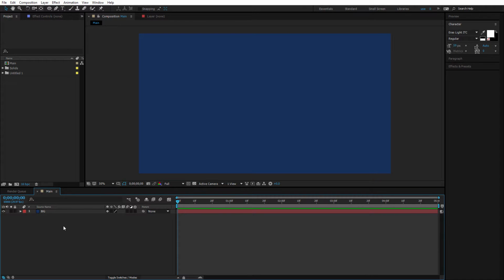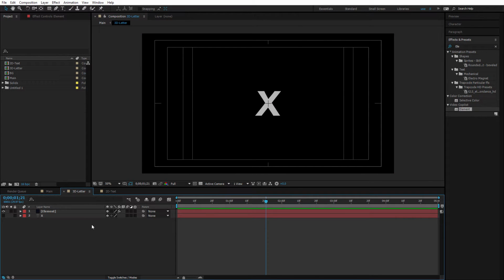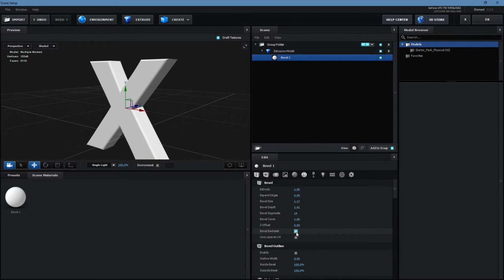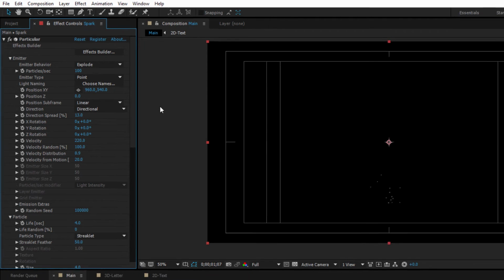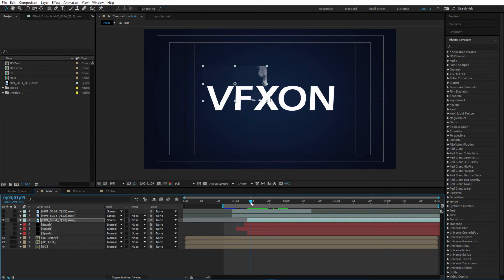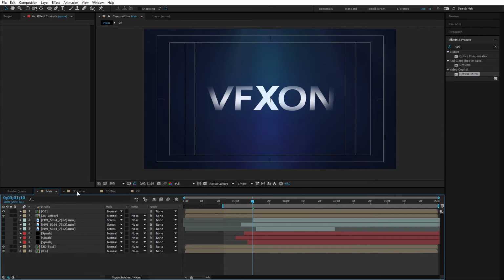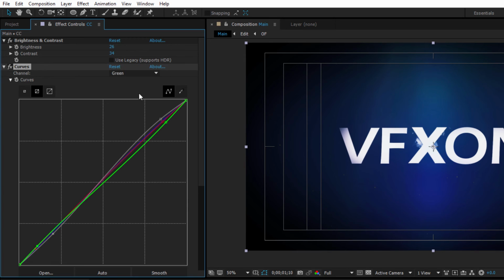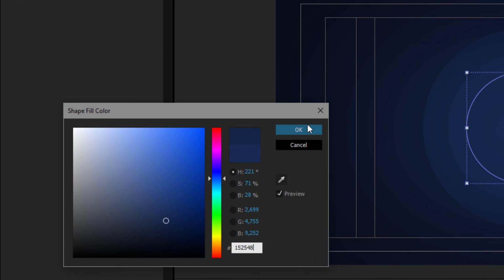After Effects Smoke & Sparks Text Intro Tutorial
In this after effects tutorial I will be showing you how to make sparks and smoke text intro using trapcode particular and element 3d.

P.s. MERRY CHRISTMAS AND HAPPY NEW 2017!!